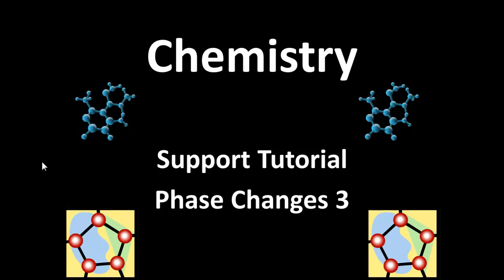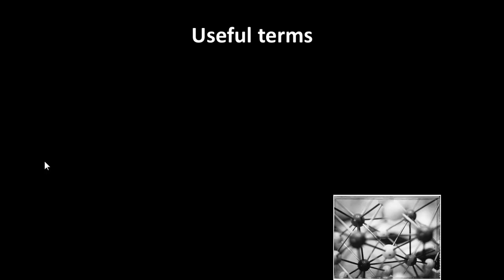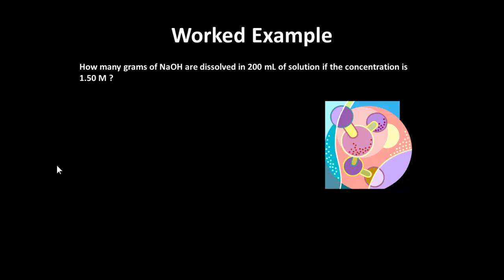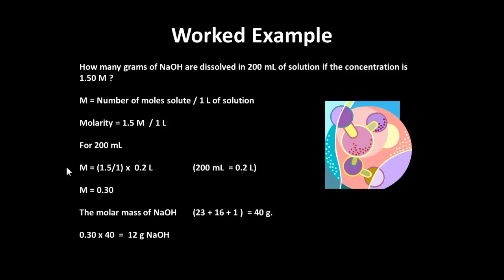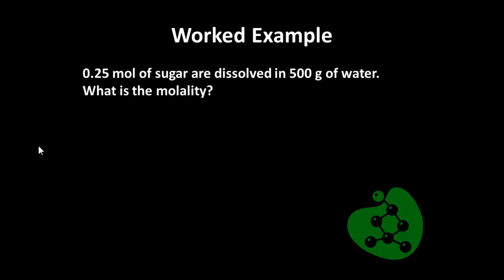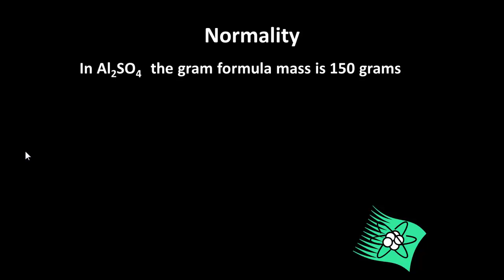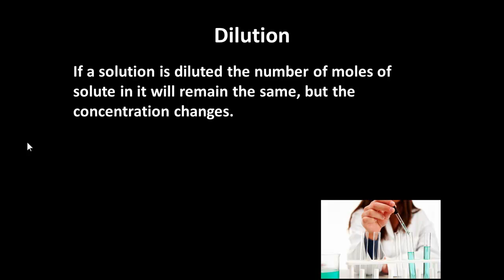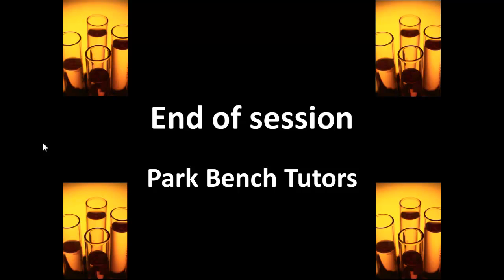Chemistry Phase changes 3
Molrity, molality and normality. Equivalents and dilution.